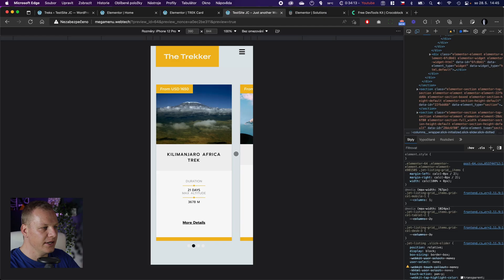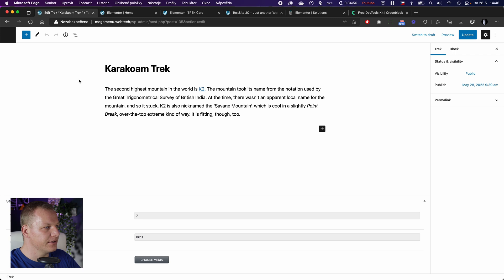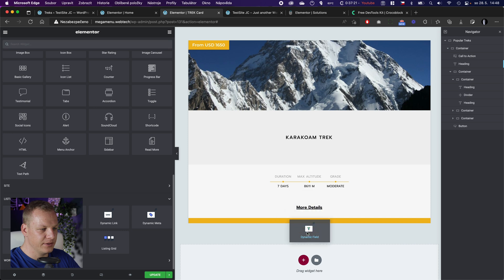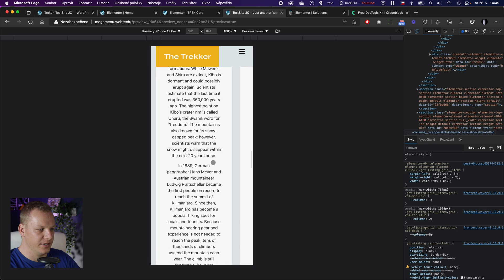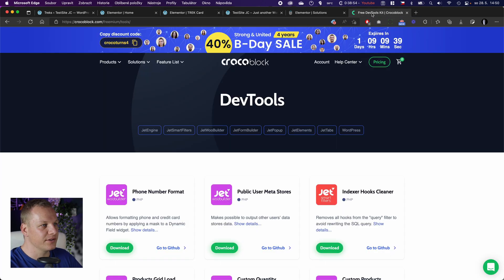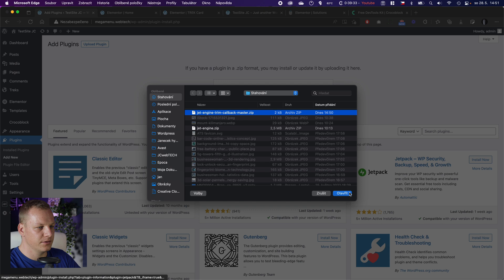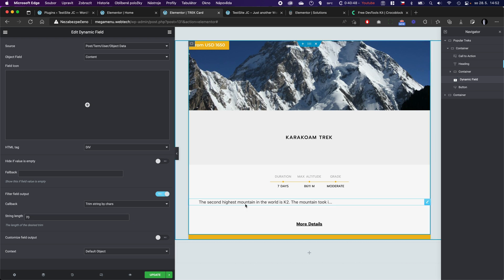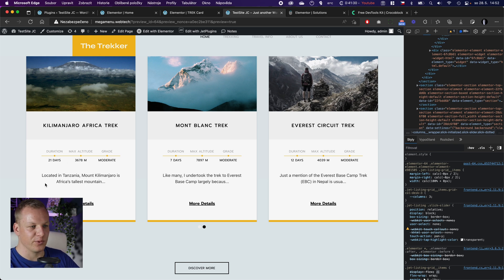How to limit number of characters of a dynamic field with JetEngine in Elementor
Limit the number of characters you output on your listing item created with JetEngine and finish it with three dots.

Choose any number of characters of the content that are shown on your blog post or a custom post type custom loop.

CONTENT:

00:00 - Intro & Initial setup
02:27 - JetEngine adon
04:21 - Conclusion

→ Get Crocoblocks plugins

Useful links

How to clone your website to Cloudways